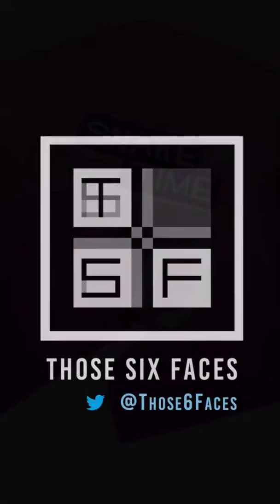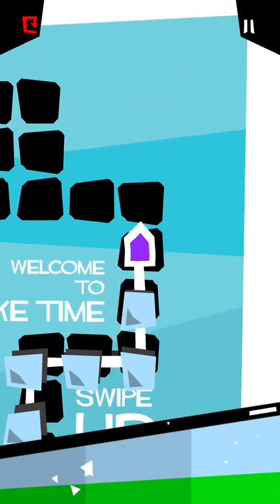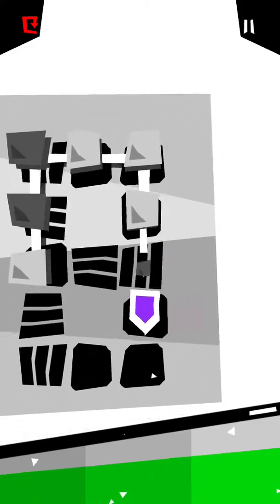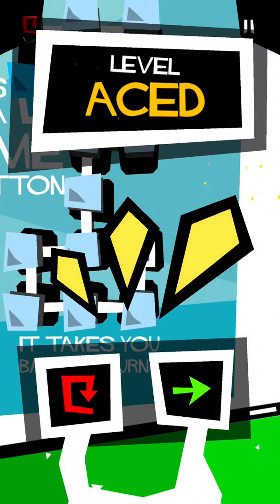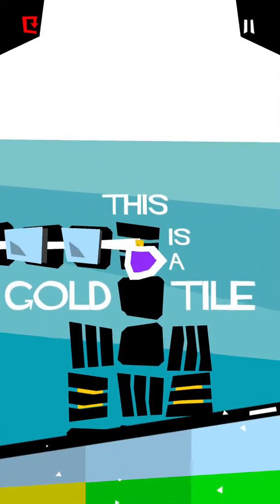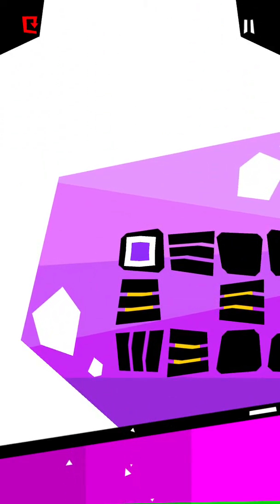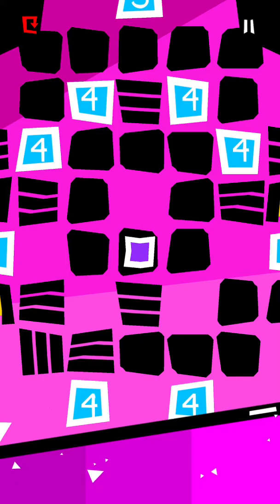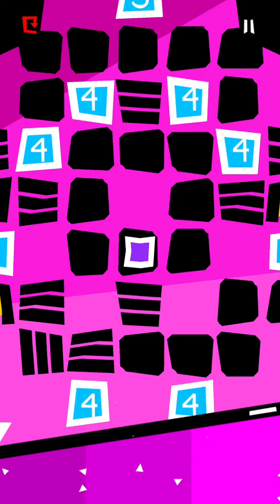Snake Time: iOS / Android Gameplay Preview (by Those Six Faces)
Coming in July!